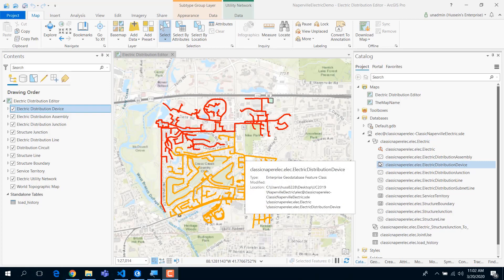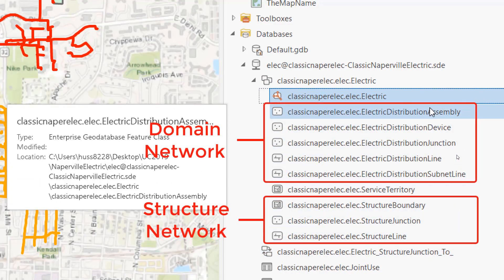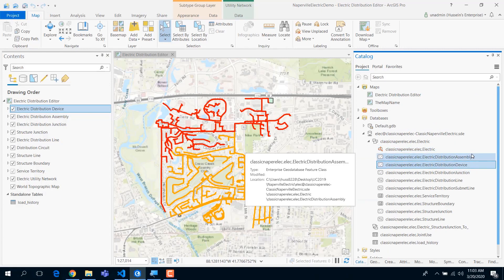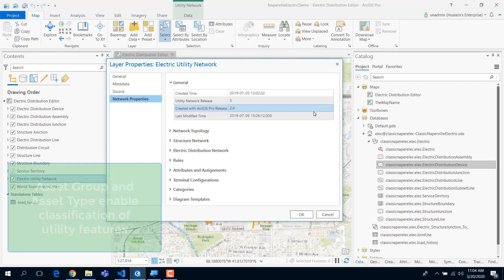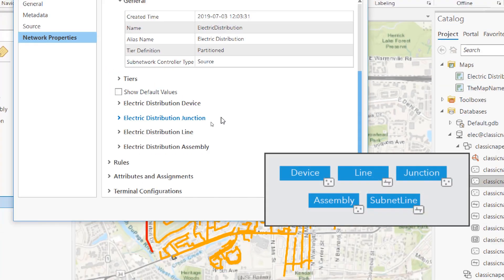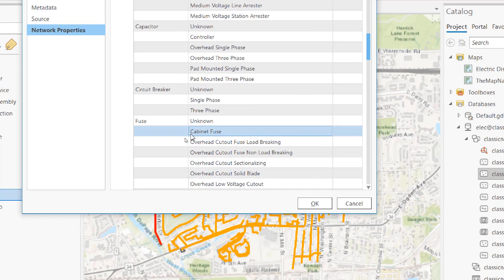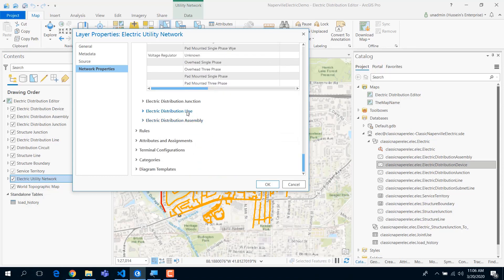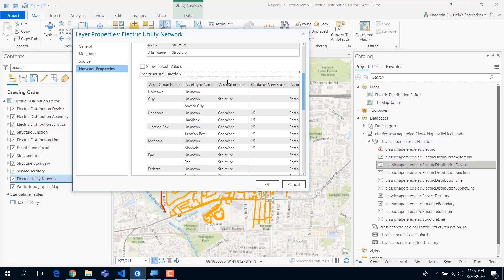The Information Model of the ArcGIS Utility Network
Explore the structure of the information model for the ArcGIS Utility Network.